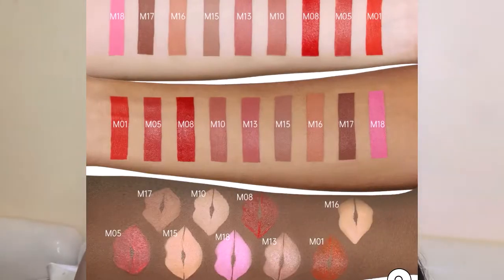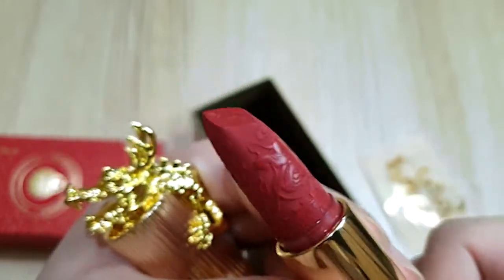2022 Palace Identity Luxury Zeesea makeup unboxing and review | Shopee Philippine Makeup Zeesea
Zeesea Palace Identity Lipstick Matte Lip Balm Makeup Skincare Lightweight Nourishing Silky Velvet Chinese Dragon 3g

Zeesea Palace Identity Loose Powder Oil Control Moisturizing Matte Reindeer Makeup Setting 4g

Zeesea Palace Identity Foundation Full Coverage Cover Nourishing Skincare Concealer Moisturizing Long-Lasting Lightweight Face Makeup

PALACE IDENTITY Eyeshadow Blush Contour Highlighter Makeup Palette Tang Romance 20g